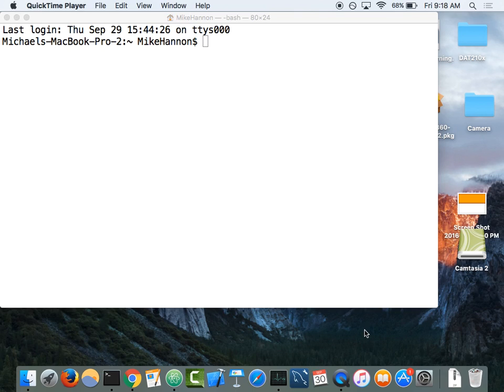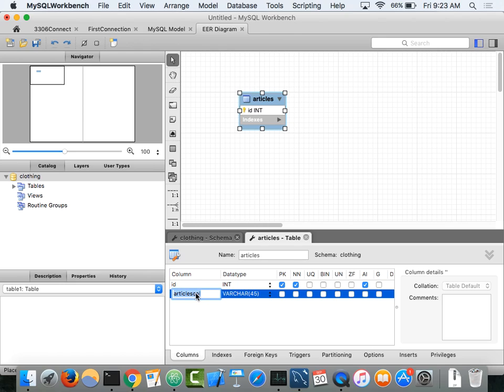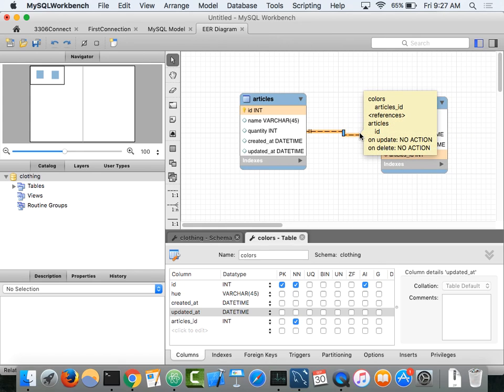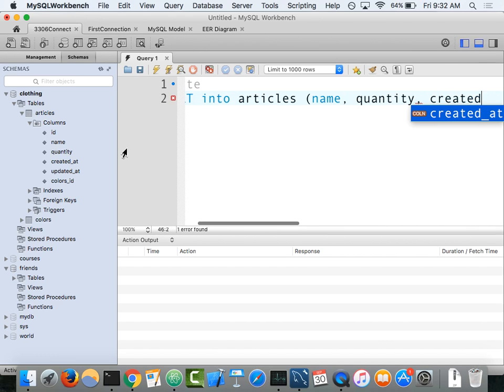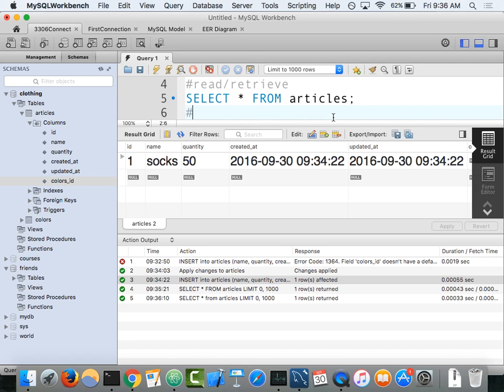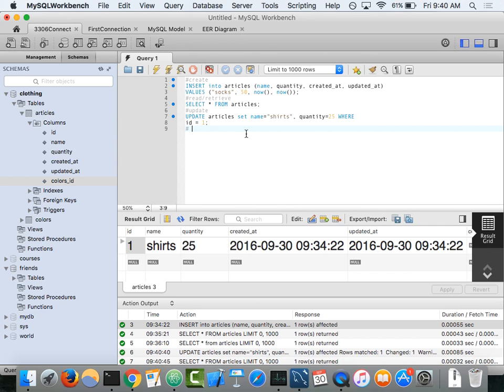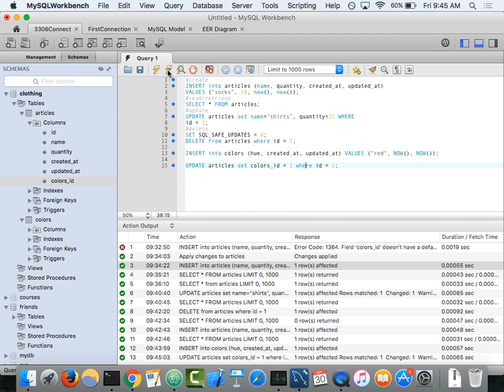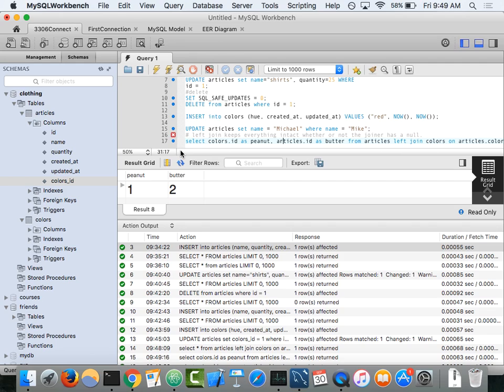bad sql demo